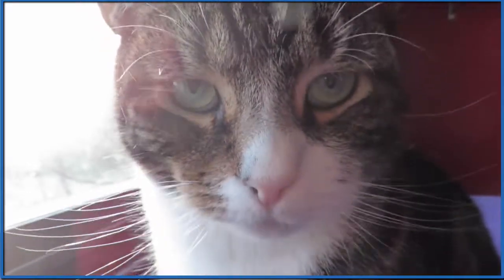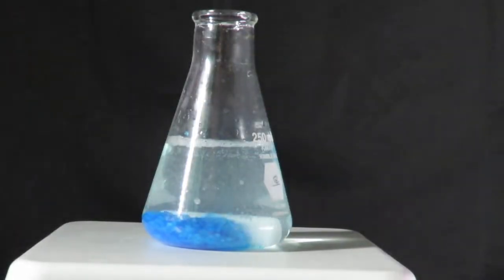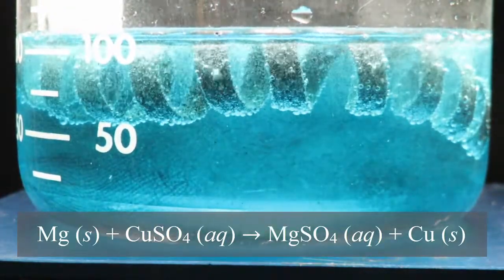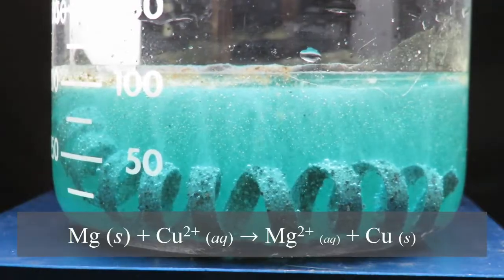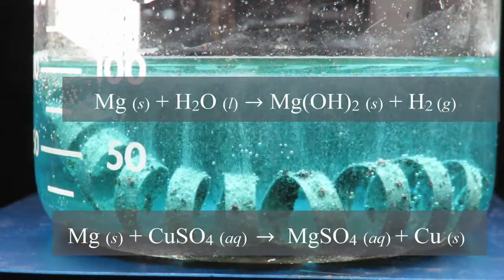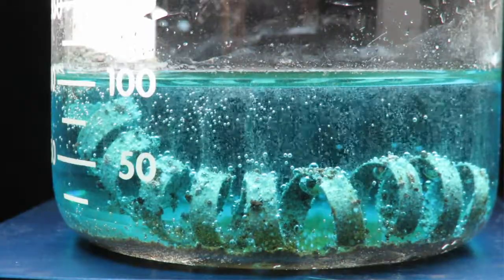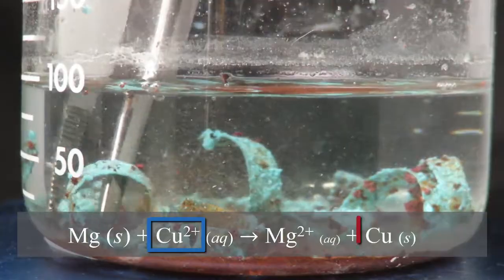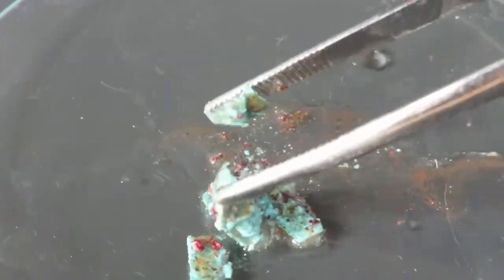Magnesium + Copper (II) Sulfate: Lots going on here!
When we put solid Mg ribbon in the CuSO4 solution, and the reaction starts right away. Because Mg is more active than Cu the Mg replaces the Cu in CuSO4.  This is a classic single displacement reaction.

Mg (s) + CuSO4 (aq) → MgSO4 (aq) + Cu (s)

If we wrote this as a net ionic equation --- really see what is happening.
The red substance, that’s the solid Copper.  The Mg metal is now in the water. So this is also a redox reaction.

Mg (s) + Cu2+ (aq) → Mg2+ (aq) + Cu (s)

But  what are those bubbles?  There aren’t any gasses in our equation.

We actually have two reactions taking place.  The single rep reaction  and Magnesium reacting with water.

Mg + H2O = Mg(OH)2 + H2

Normally the reaction takes place slowly in water because a layer of MgOH2 forms on the Mg metal and slows the reaction.  But the reaction of the Mg and CuSO4 is exposing Mg to react with the water.  If we collected the H2 and lit it on fire it combust.

You might have noticed a change in the color of the solution.  After a while all the Cu in CuSO4 has been replaced and it the red you see on the bottom.  The solution is now clear. That’s because all of the aqueous Copper (II) ions are gone – the are now solid solid copper.  The Mg ions dissolved in the water – they make a clear solution.

So it’s not as simple as they tell you in school!